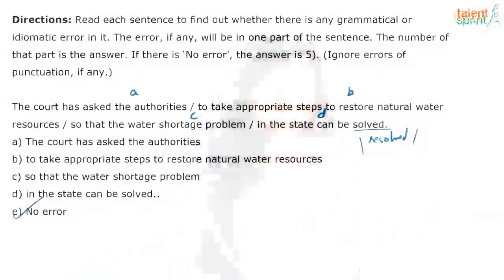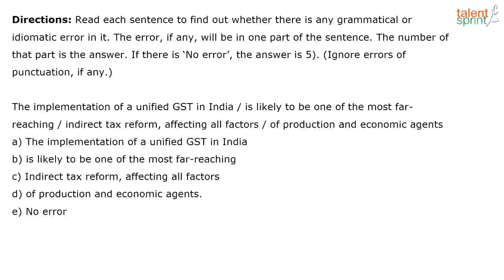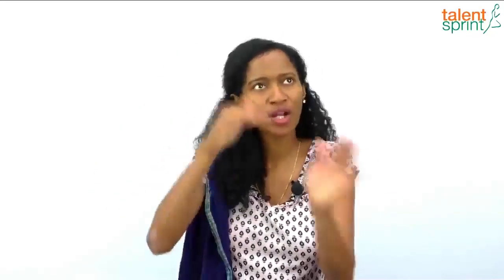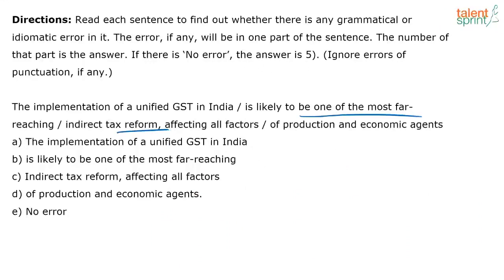Finding Errors | Advanced Example 304 to 308|Spotting Errors |English |TalentSprint